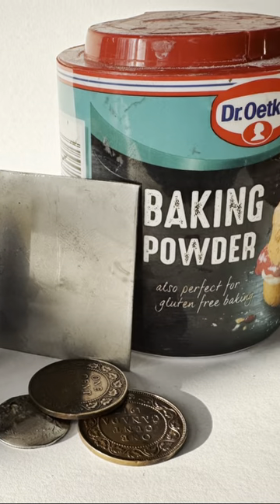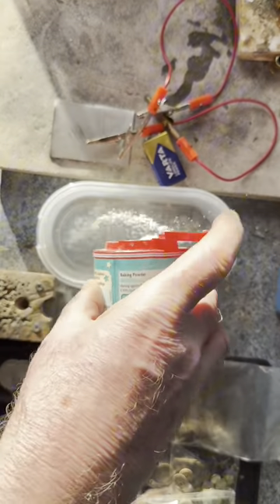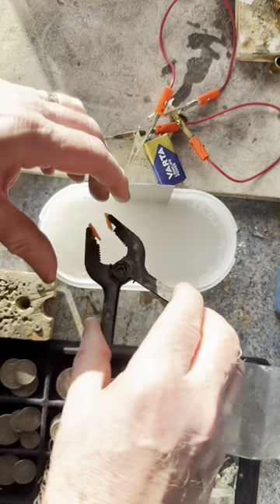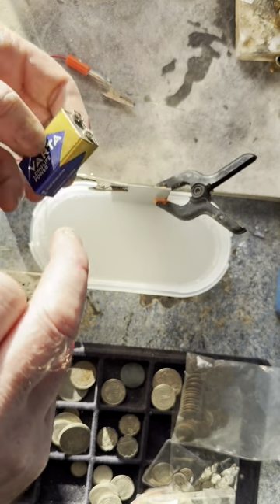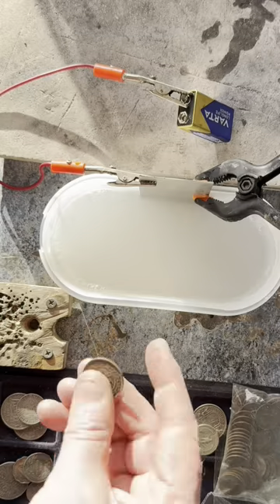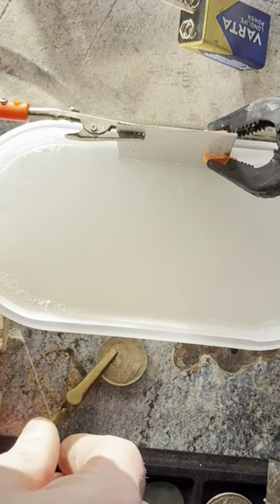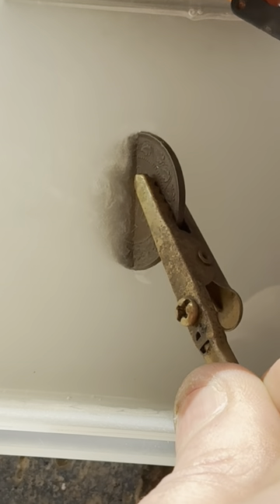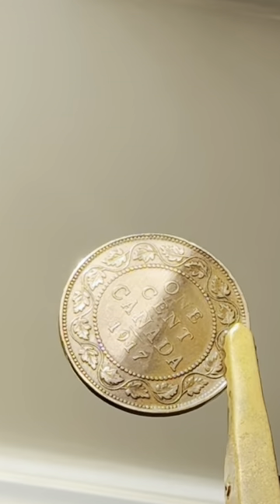Hack To Clean Dirt And Grease From Coins, Jewellery, Car Parts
This is a clever little cleaning hack to remove dirt and grease from virtually anything. I demonstrate with a 100 year old dirty coin and it looks like new.
You can do this with car and motorbike parts and all your jewellery too.